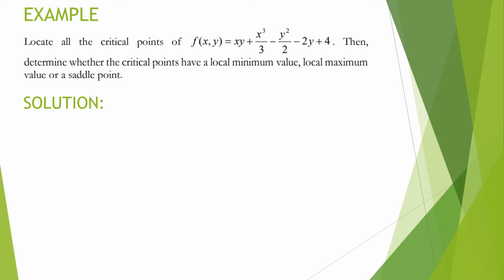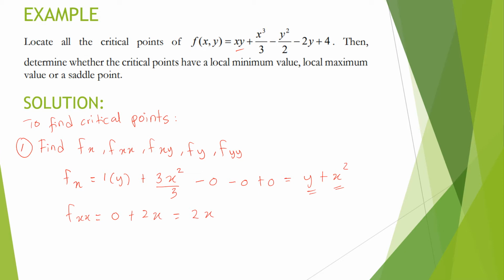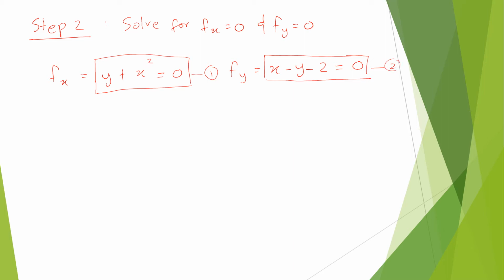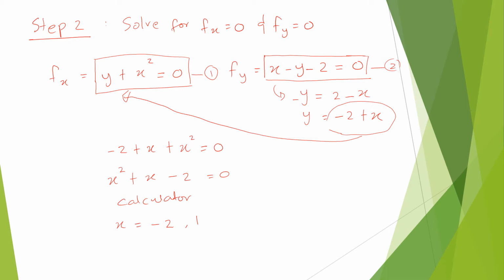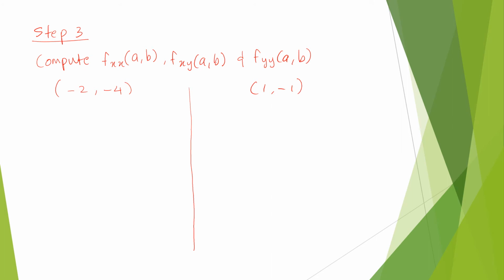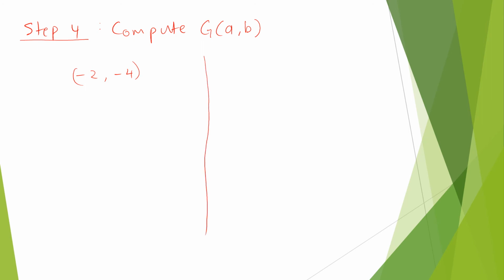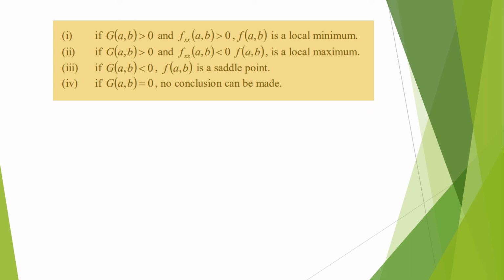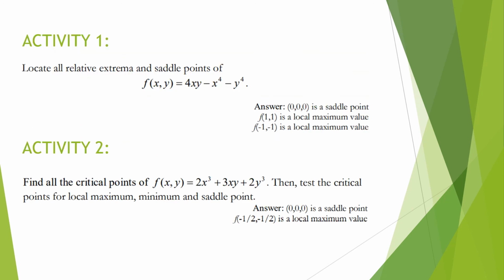LOCAL EXTREME PART 2